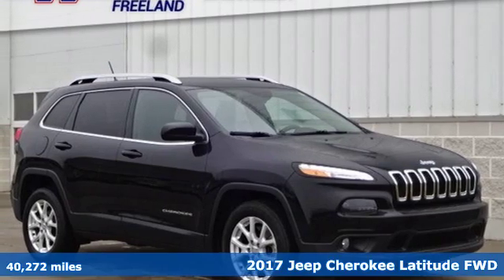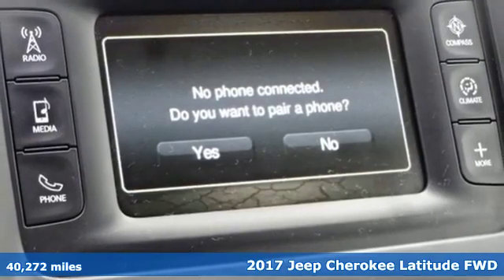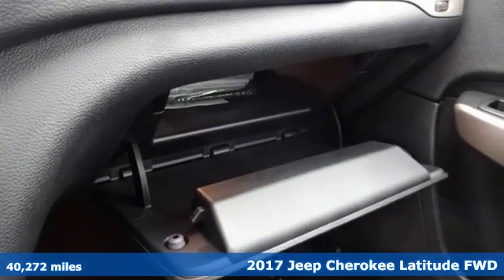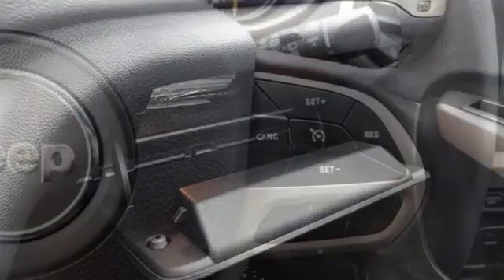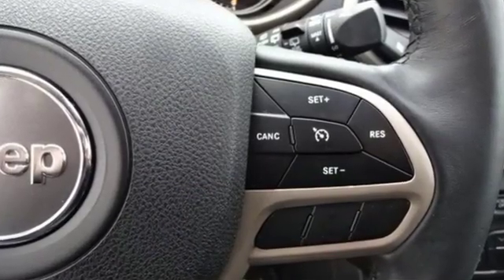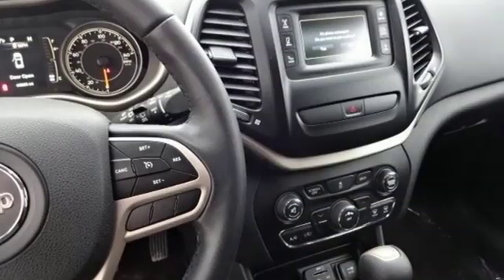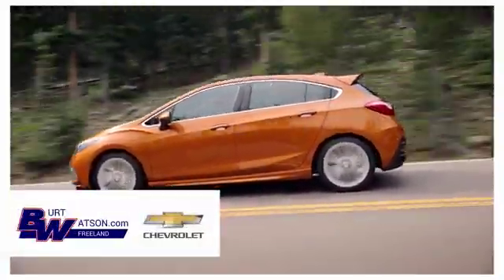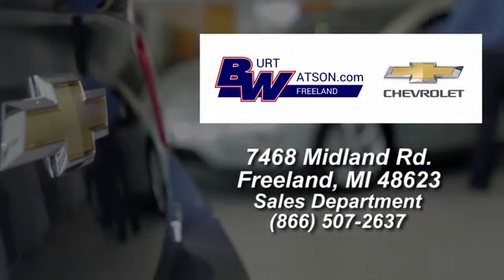Used 2017 Jeep Cherokee Freeland MI Midland, MI #643462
Year: 2017
Make: Jeep
Model: Cherokee
Trim: Latitude
Engine: 2.4L 4-Cylinder SMPI SOHC
Transmission: 9-Speed 948TE Automatic
Color: Black
Interior: black
Mileage: 40272
Stock #: 643462
VIN: 1C4PJLCB3HW643462
Diamond Black 2017 Jeep Cherokee Latitude FWD 9-Speed 948TE Automatic 2.4L 4-Cylinder SMPI SOHC 21/30 City/Highway MPGbrbrbrAwards:br * 2017 KBB.com 10 Most Awarded Brands

Address:
7468 Midland Rd